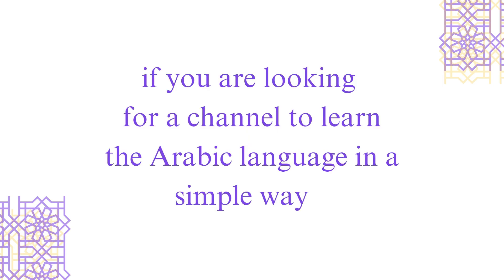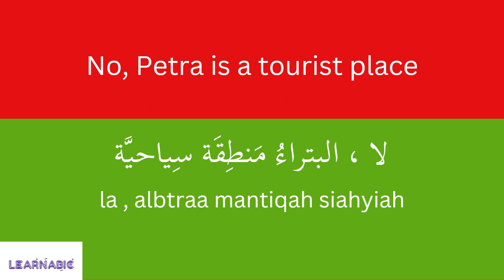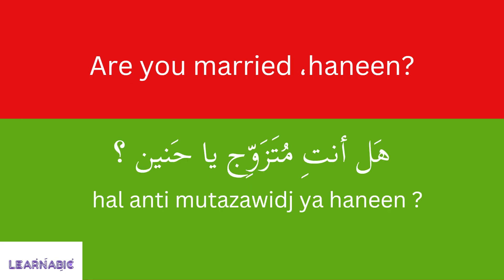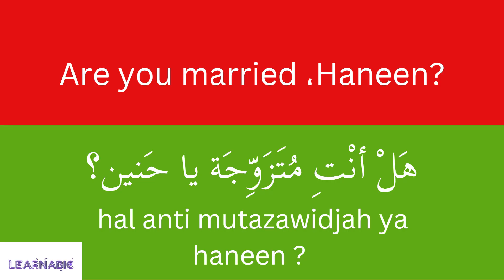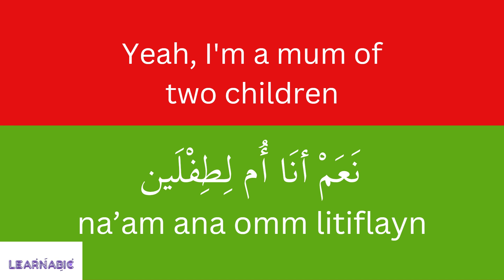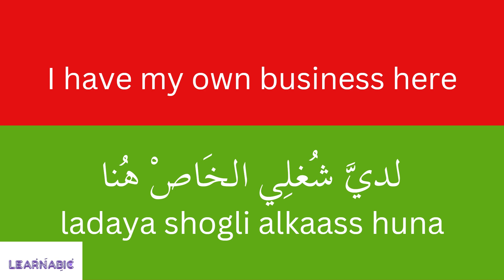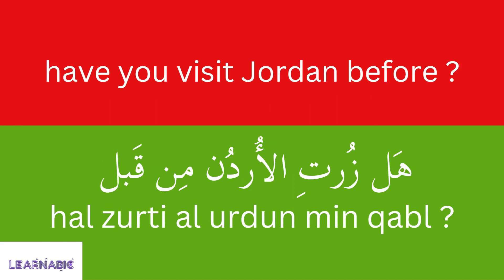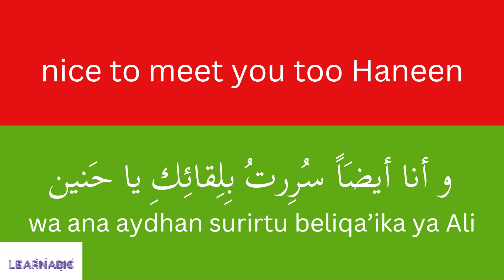Females | How to talk to someone for the first time | Arabic conversation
Our video today is an Arabic conversation. I hope you enjoy this video

Hi, I’m your new friend Learnabic. I existed for you, to teach the Arabic language to nonnative speakers. My goal is to teach you how to master the Arabic language from zero, how to learn Arabic pronunciation, Arabic verbs, nouns, adjectives, etc.,  to facilitate your path as much as possible. We teach Fusha, spoken Levantine Arabic (Jordanian Arabic) through simple lessons, conversations, and short stories. Forget learning and remember to have fun here.